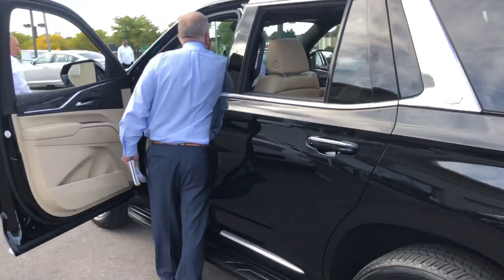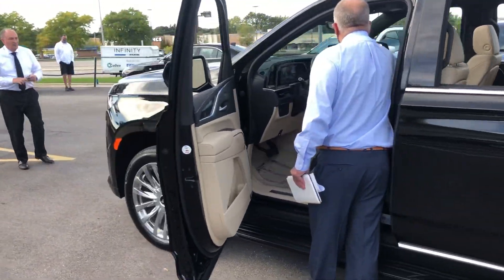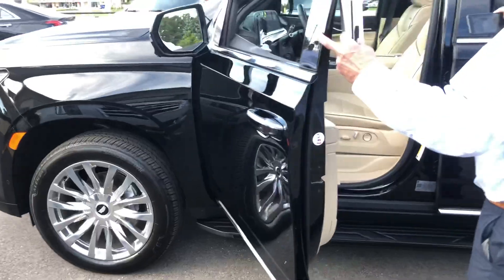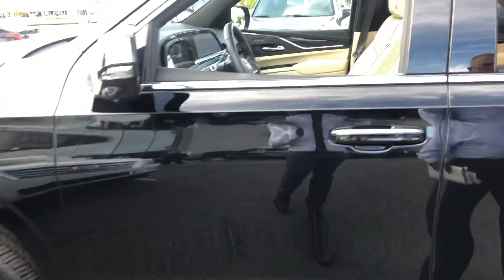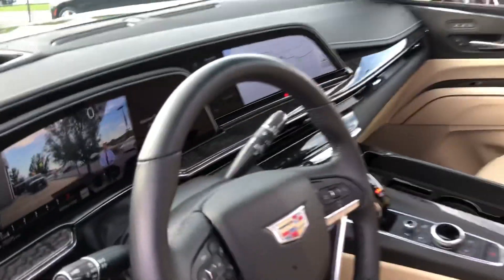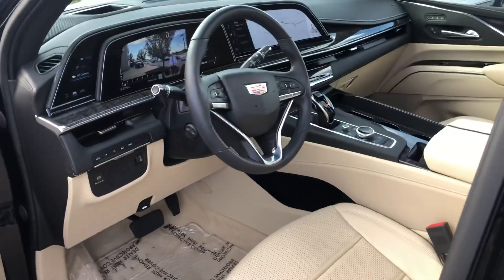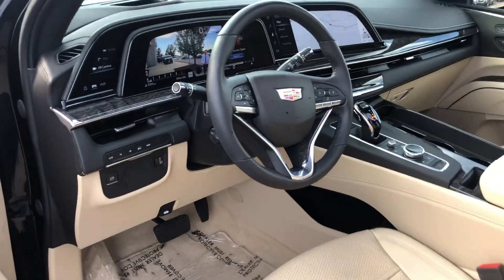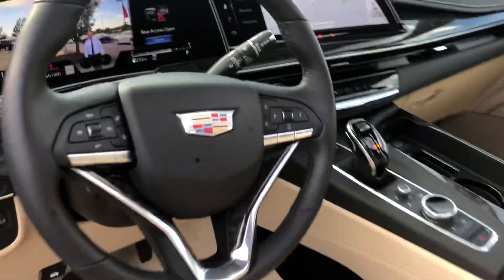2021 Cadillac Escalade First Look at Boucher Cadillac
Boucher Cadillac's first live look at the 2021 Cadillac Escalade! This one is a Premium Luxury trim. Currently accepting pre-orders!